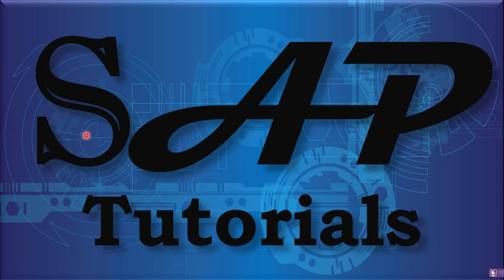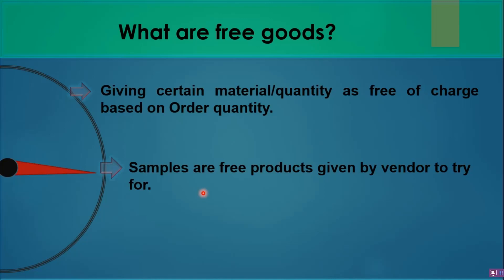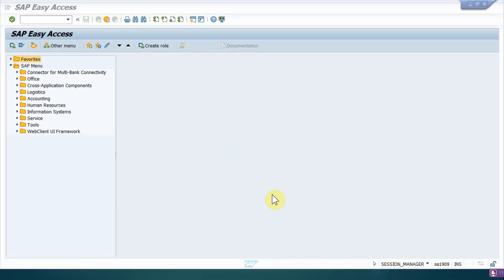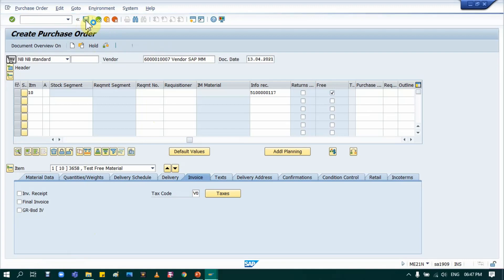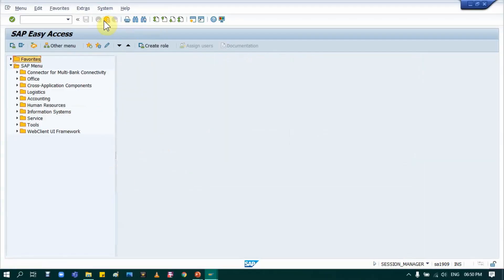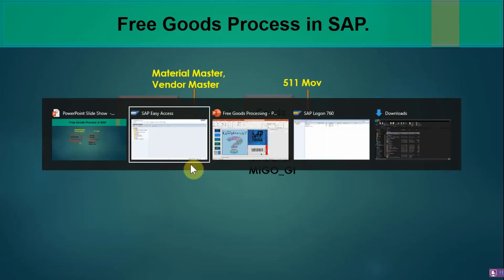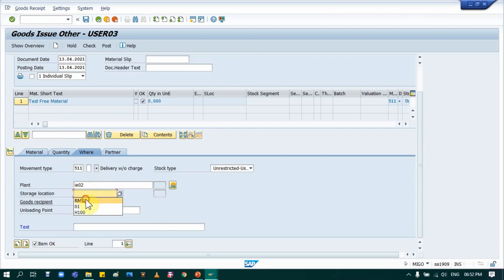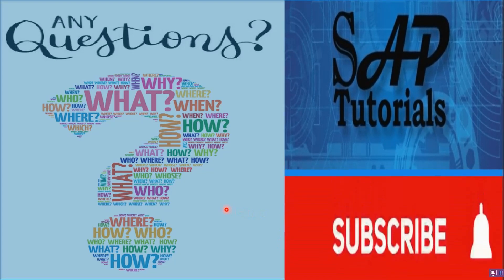06.8) Free Goods Handling in SAP MM (ECC / S4 HANA).